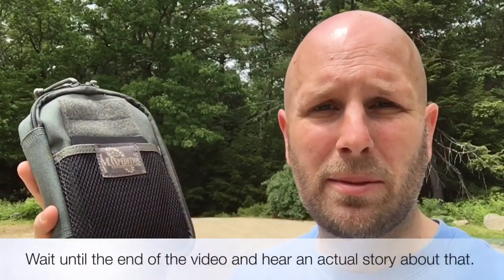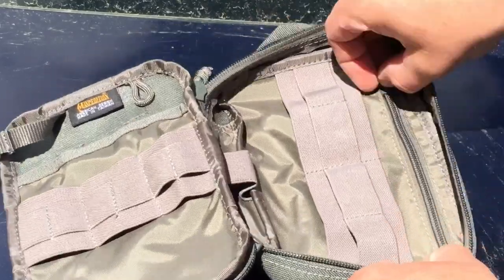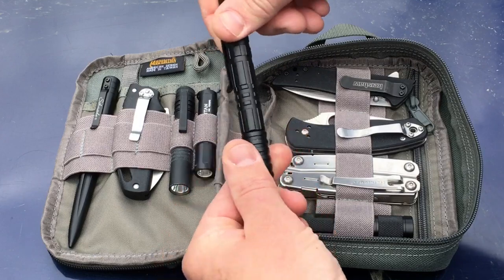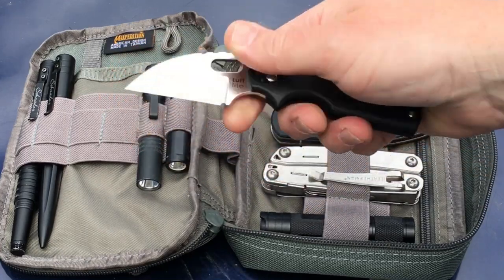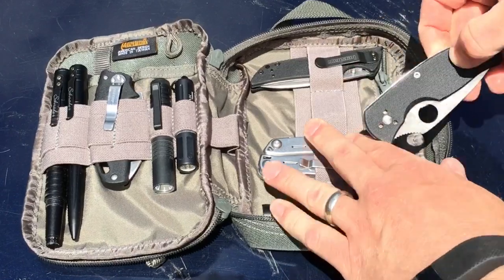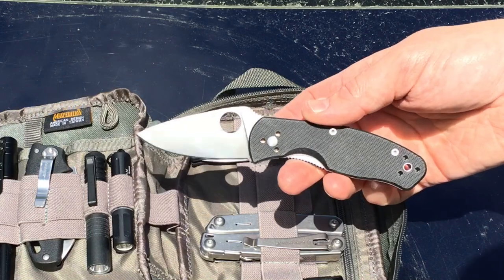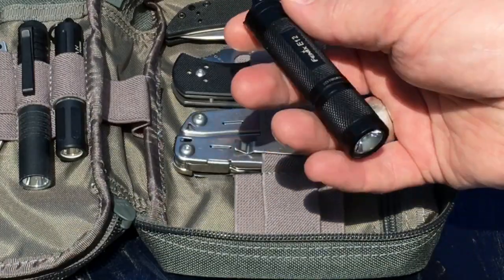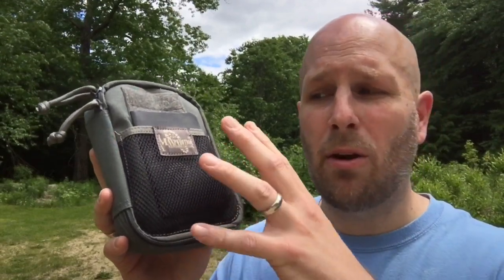My Everyday Carry Back-Up System | Spyderco, Kershaw, Maxpedition, and More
Everyday carry is a part of many people's lives, but having a back-up plan can be a big help.  In this video I'm going to show you what I have as an EDC Back-Up System with some help from my friends at Optics Planet (Discount code to save 5% is EVERYDAYTAC).  Anyhow, sometimes I forget an item or my batteries are dead and I didn't realize it, so having an everyday carry back-up system is worth considering.  Check it out.

BUDGET-FRIENDLY ITEMS I RECOMMEND:
1. The Mora Craftline Basic 5 11
2. Mylar Blankets
3. UCO Stormproof Matches
4. Light My Fire Fire Steel 2.0
5. Stanley Stainless Steel Cook Set

SOLID SURVIVAL KNIVES:
1. ESEE 6
2. Ontario Knife Company Rat 7
3. Benchmade Bushcrafter
4. TOPS Kukri
5. Mora Garberg

1.CRKT Squid
2. Benchmade Griptilian
3. Spyderco Tenacious
4. Ontario Knife Company Rat 2
5. CRKT Fossil

1. Streamlight Microstream
2. Olight S1R Baton 2
3. Thrunite T1
4. Thrunite TC15
5. Fenix PD35 TAC

1. Bahco Laplander Saw
2. Corona Folding Saw
3. Mechanix Gloves
4. Large Firesteel
5. Pocket Bellows

SOLID BAGS
1. Vertx EDC Commuter Sling Bag
2. Maxpedition Valence Tech Sling
3. Vanquest Mobius
4. Vanquest Envoy 13 Bag
5. Helikon-Tex Bail Out Bag

2. 10 Lies About Survival